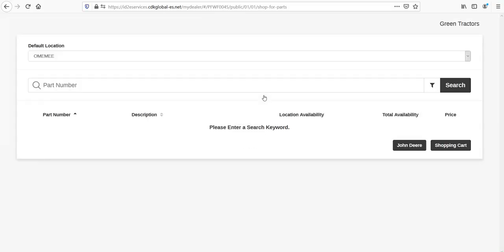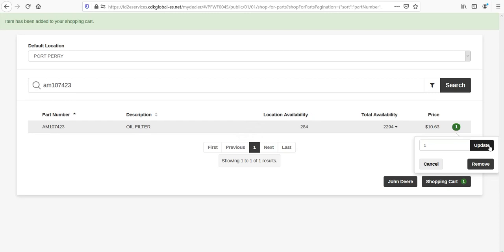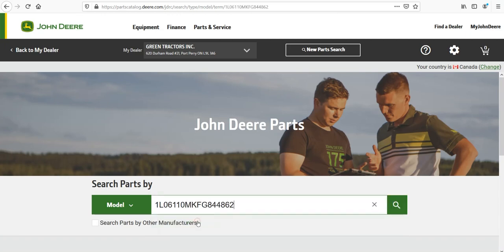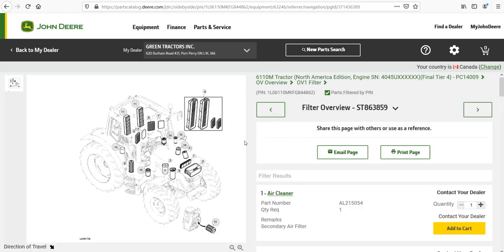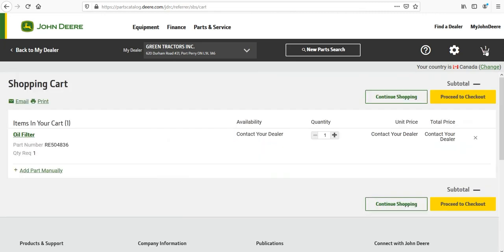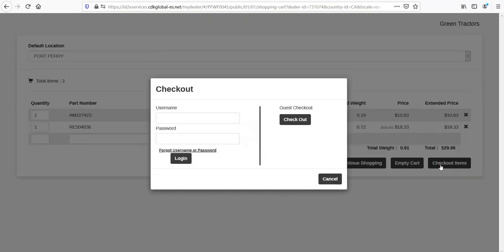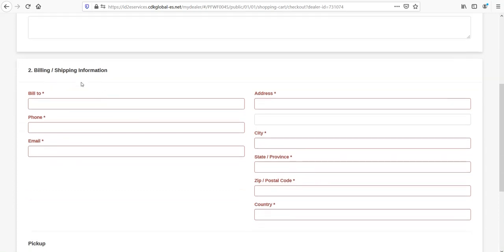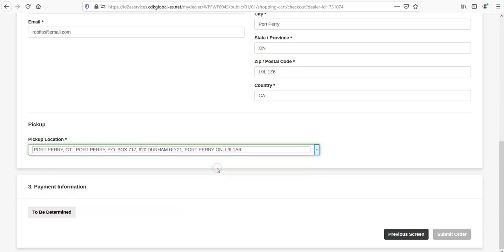Green Tractors Buy Parts Online Tutorial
We are excited to introduce online parts shopping and have put together a quick tutorial to walk you through the process.  Check it out!